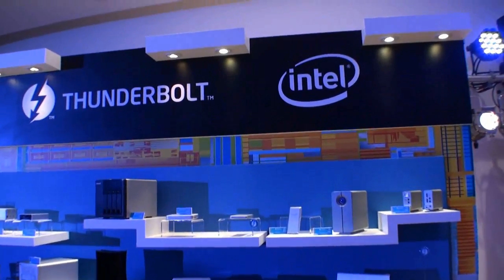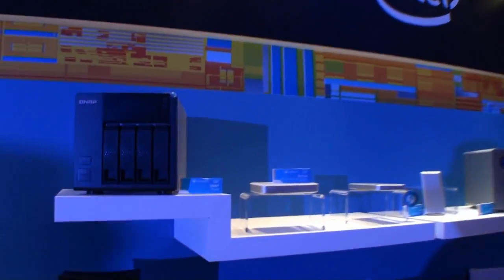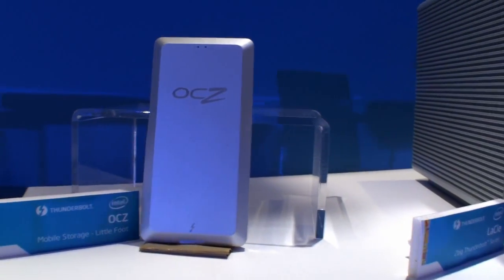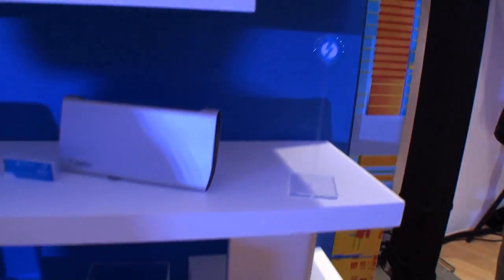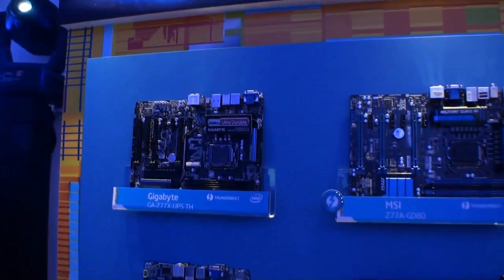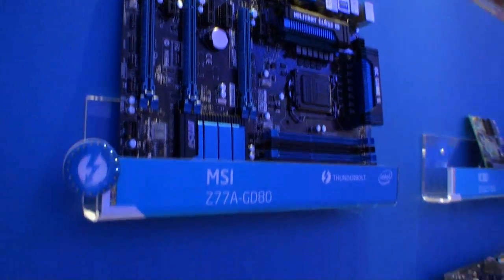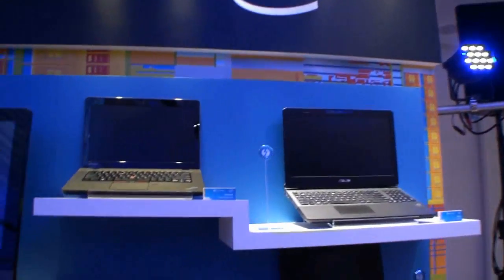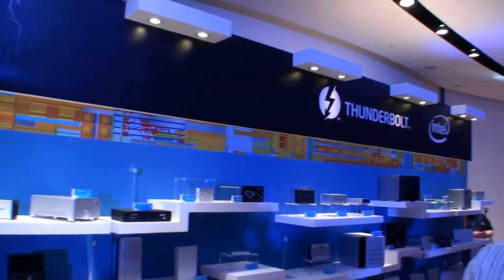Intel shows Thunderbolt adoption is doing well at Computex, plenty of products on display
Computex 2012 - Our first stop for Computex 2012 was at the Intel Thunderbolt event where Intel had walls full of Thunderbolt based products on displays from its partners.

We saw a full wall of storage based products that support the fast 10Gbit interface that is slowly but surely gaining more and more market adoption. Judging by the amount of products on display at the Intel event, the market is going to get somewhat flooded with new Thunderbolt toys soon.

Also on display were a range of Z77 based motherboards that support the Thunderbolt interface from companies such as MSI, GIGABYTE, ASUS and more. Intel also had some Ultrabook's and other laptops on display that support Thunderbolt. For a close up look at some of these products, hit the play button on the video above.